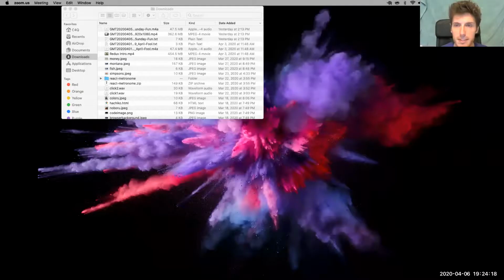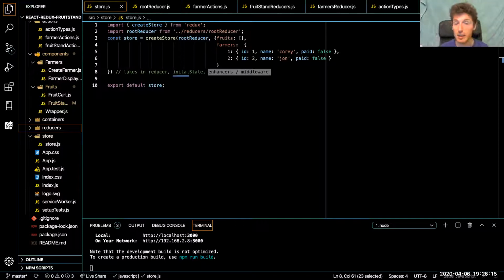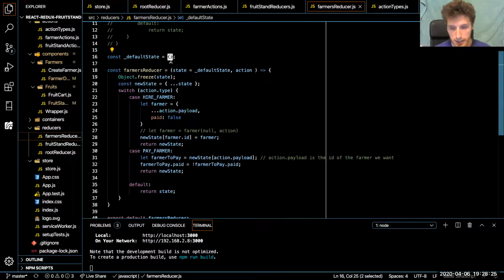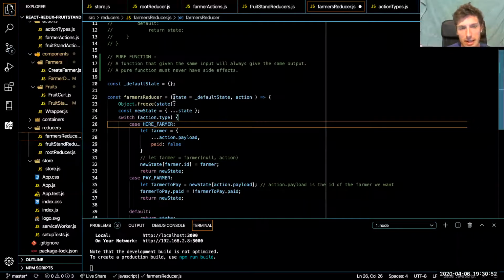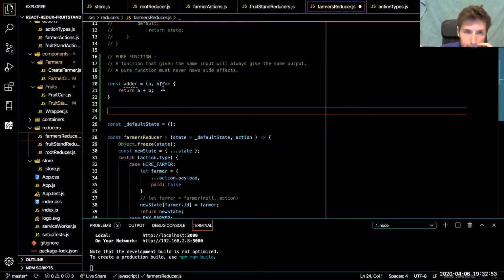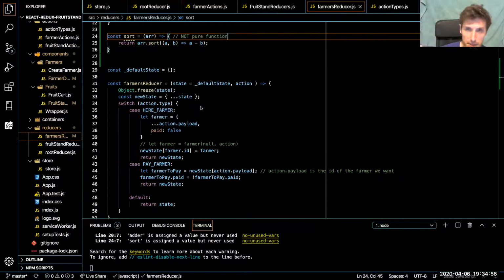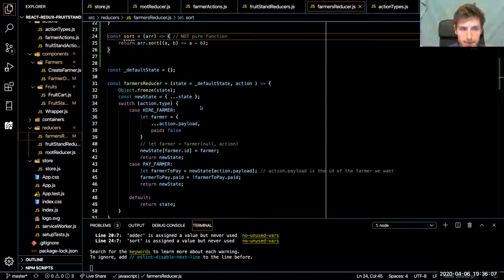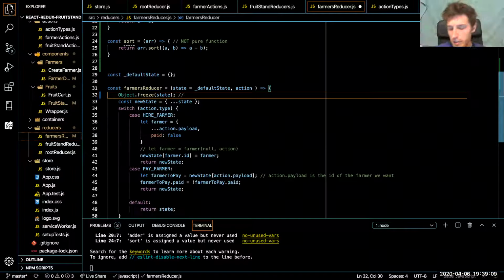Quick Redux Review